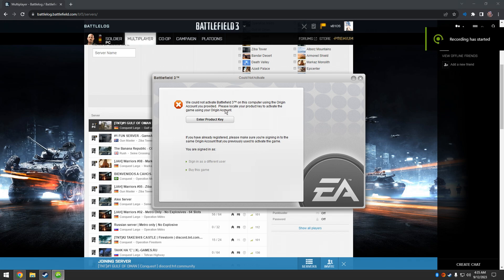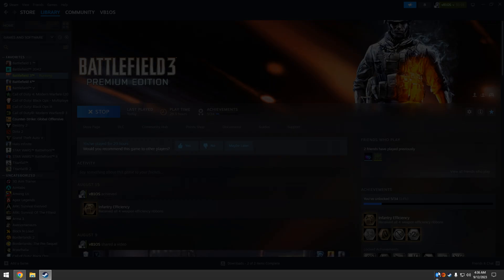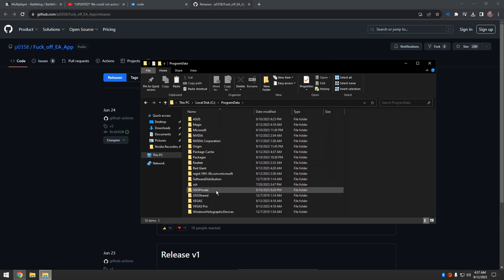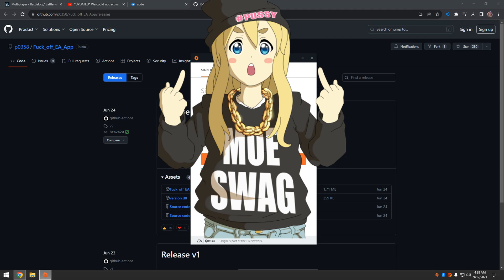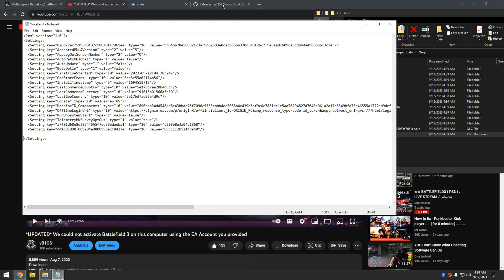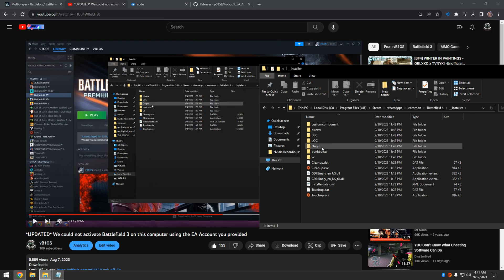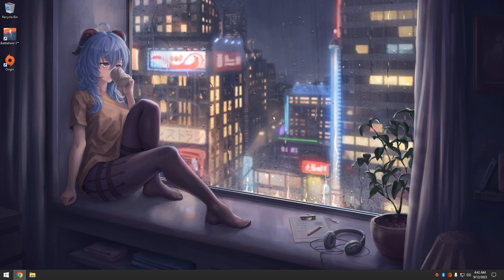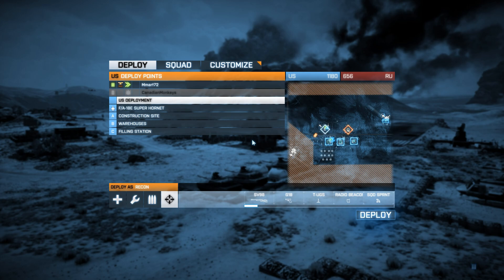FRESH INSTAL We could not activate Battlefield 3 on this computer using the EA Account you provided